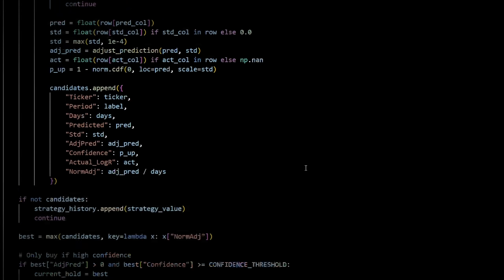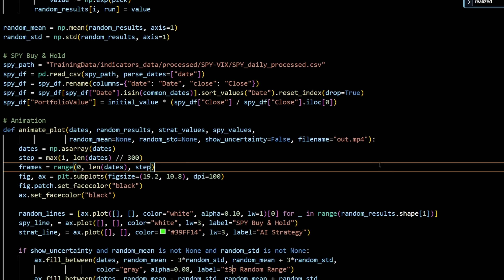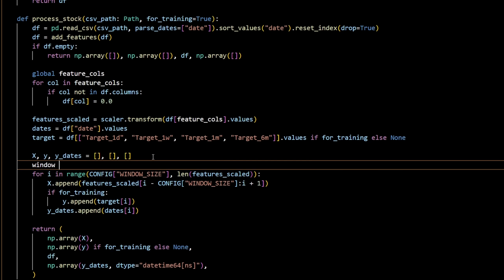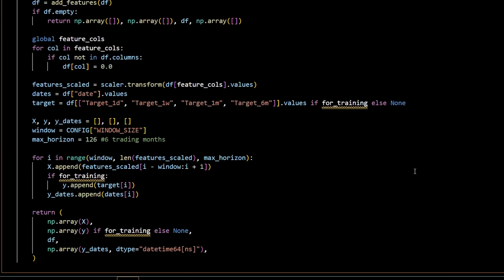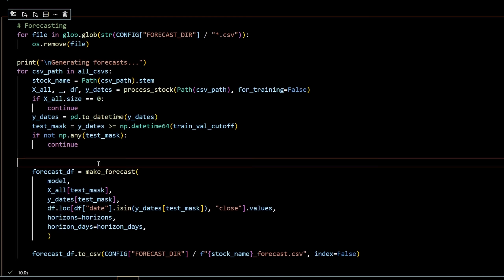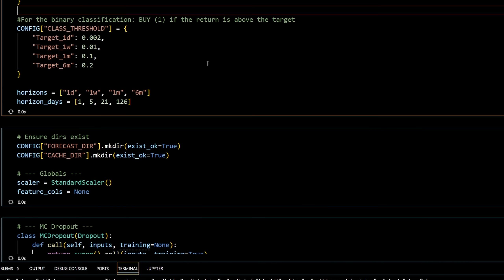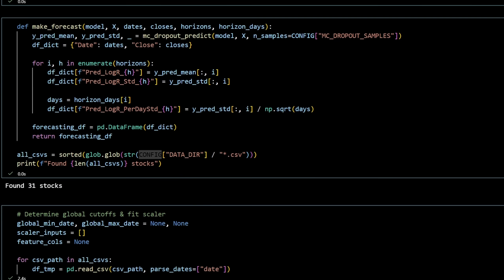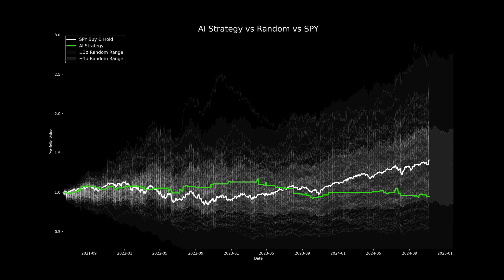My LSTM Stock Predictor Just Got A Reality Check | V4 with Viewer Suggestions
Continuous Improvement: Computer screen effect, light typing sounds, improved introduction.